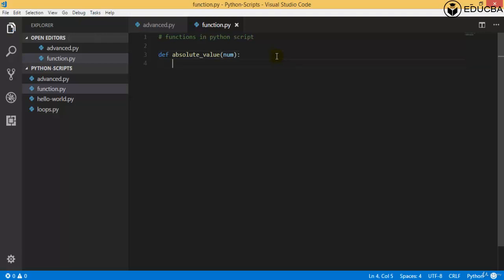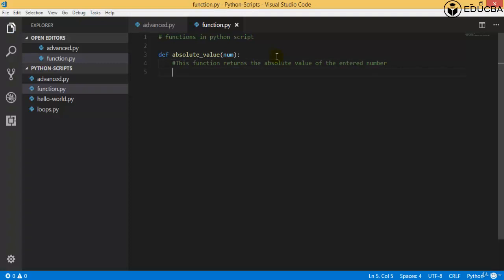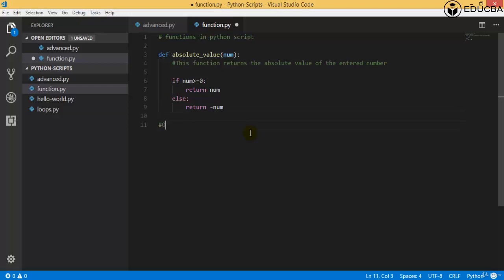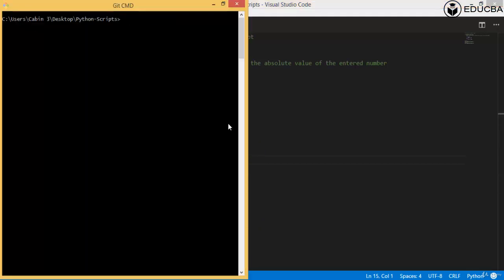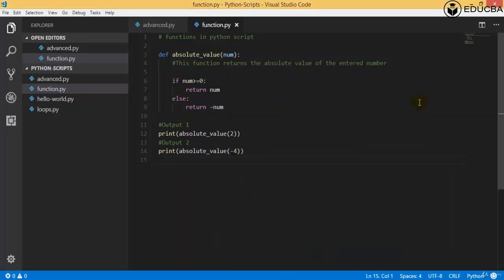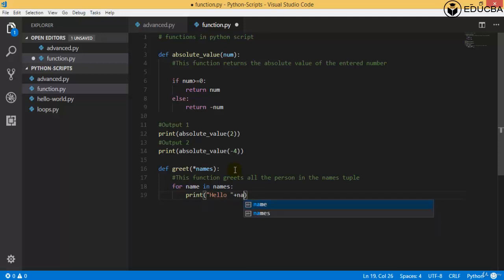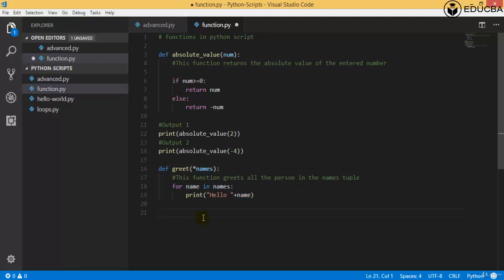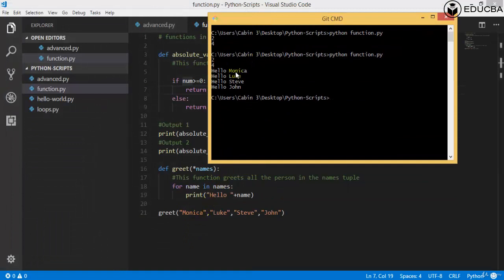2. Creating Functions for Python